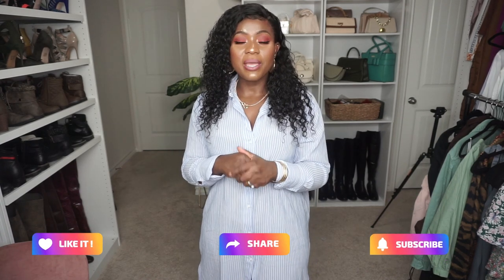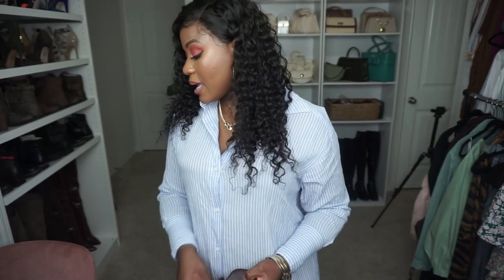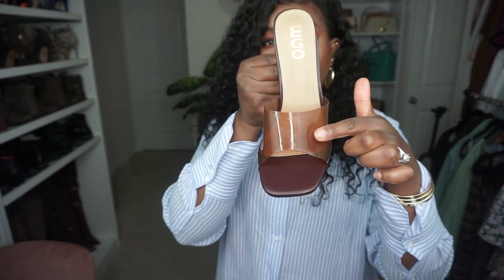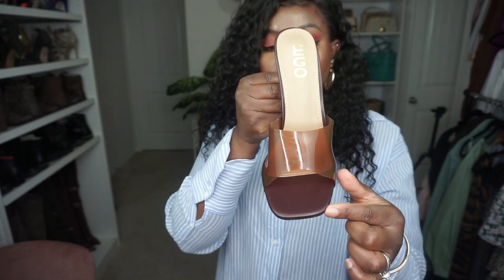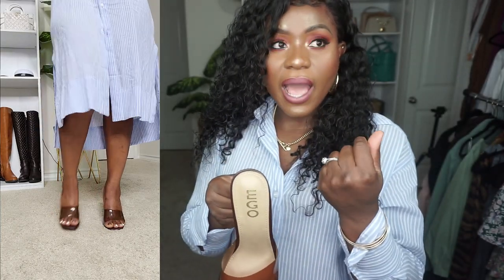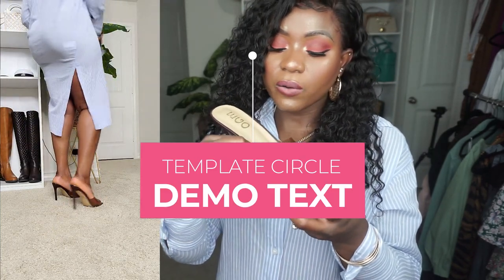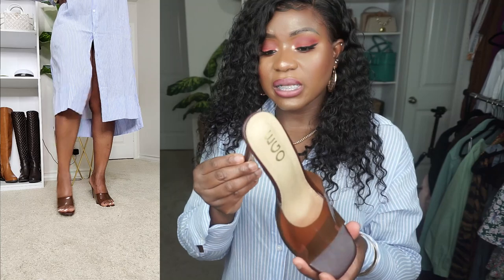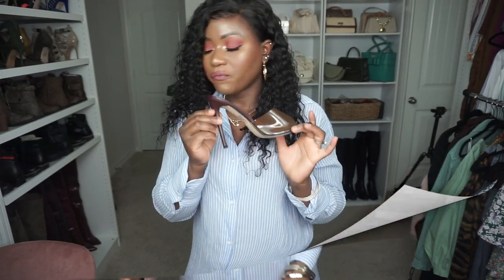Huge Affordable Ego Shoe Haul 2021 | Spring Summer Shoe Try On Haul | MrstitosTv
As you all can see it another Shoe Haul.

We all know that Summer is here , time to get our toes done and let it all hang out...lol.. It is time to go shoe shopping...lol...

 It is another Shoe Haul from EGO Shoe.

They have the best Shoe now and affordable also.

Dont forget to go in the comment section and let me know which shoe you like best and also which one is your favorite.

Also dont forget to let me know which company you want me to review for you guys.

🎥 RECOMMENDED VIDEOS 🎥